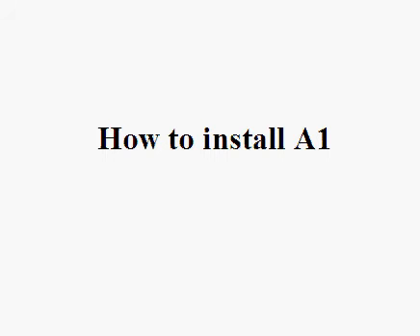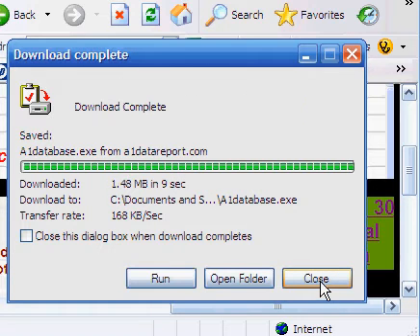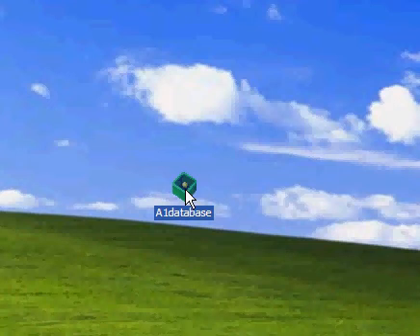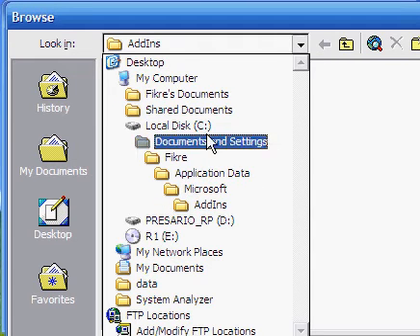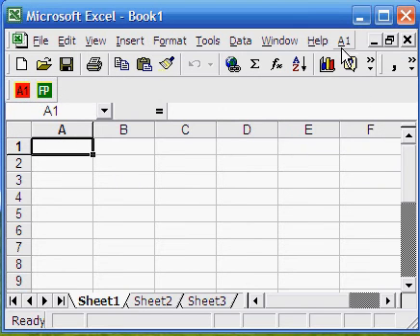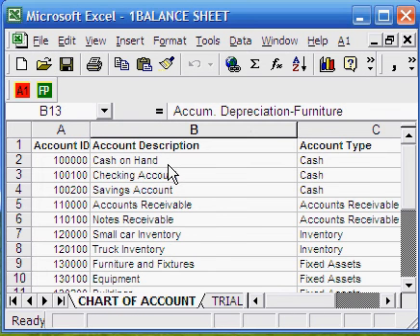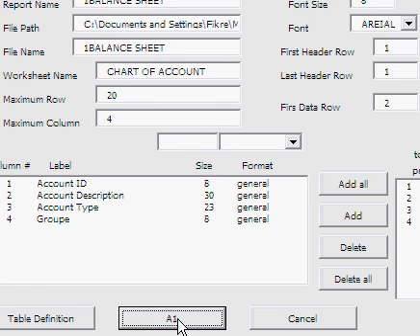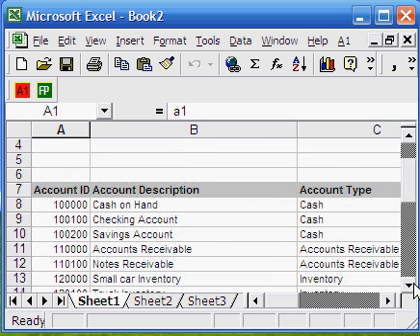A1 EXCEL INSTALLATION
This is how to install A1 in Excel. A1 is add inn program to Excel. It is database, analysis and reconciliation software in Excel